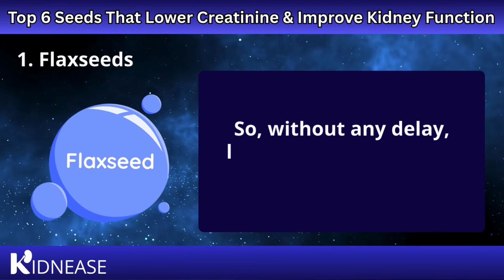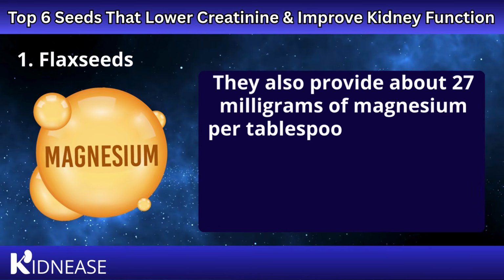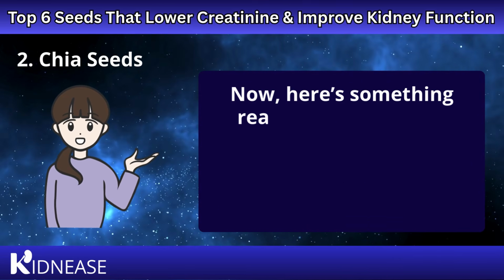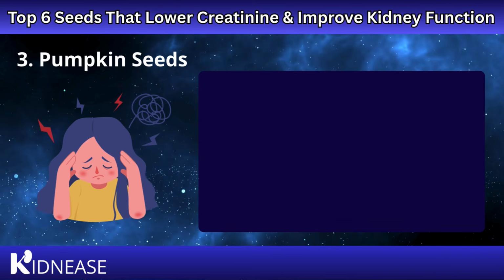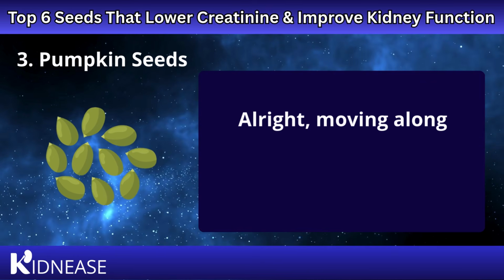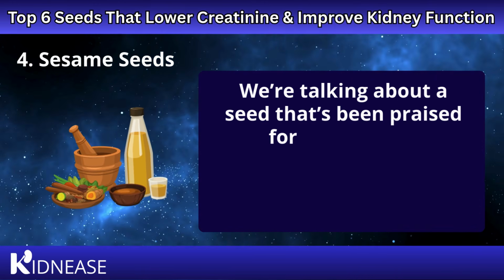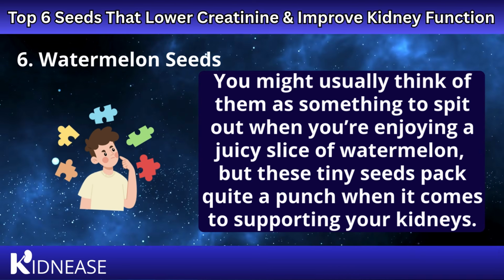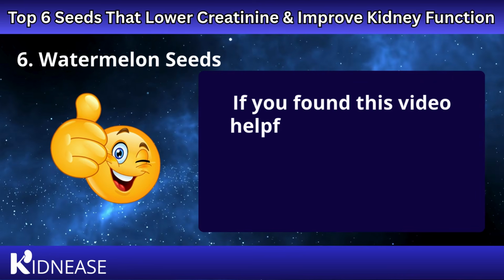Top 6 Seeds That Lower Creatinine & Improve Kidney Function | Kidnease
Struggling with high creatinine or kidney problems? Discover the top 6 seeds that naturally lower creatinine and improve kidney function. These kidney-friendly seeds help flush toxins, support GFR, and keep your kidneys healthy — perfect for people with chronic kidney disease (CKD) or high creatinine levels.